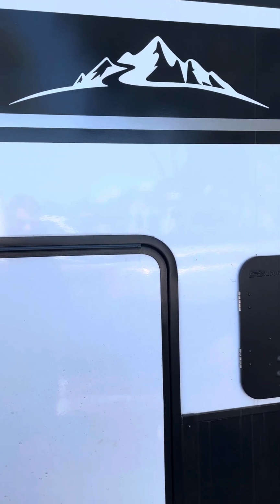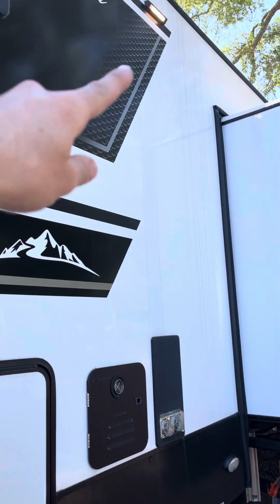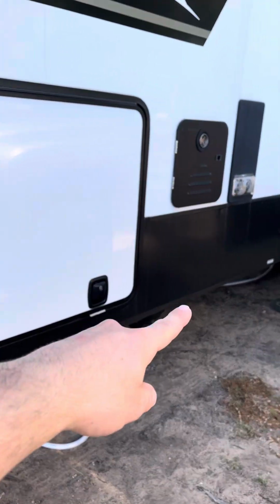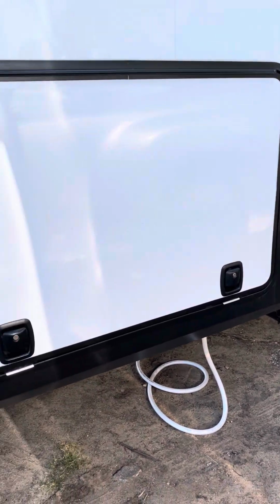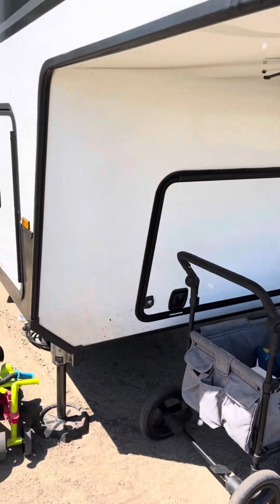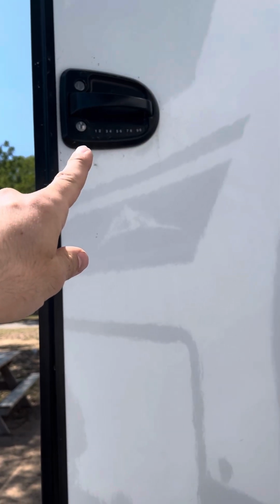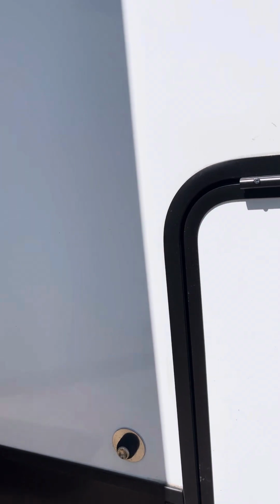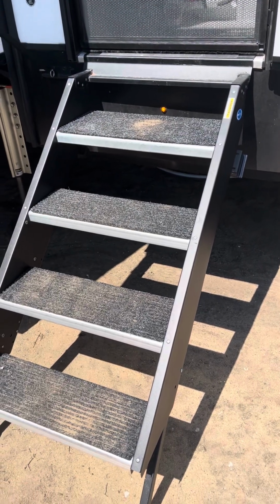RV Security and Safety On the Road - Tips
🔒 RV Security and Safety On the Road | Must-Know Tips to Protect Your Camper & Travel Smart 🛻

Staying safe while traveling is a top priority for every RVer. In this video, we share essential RV security and safety tips to help protect you, your family, and your camper while on the road. Whether you're a full-time RVer, weekend warrior, or just starting your RV journey, these RV safety tips will help you feel more secure wherever you camp.

We cover practical advice on securing your RV at campgrounds, preventing RV break-ins, and protecting your belongings while traveling. You'll also learn about RV safety devices, camper door locks, motion lights, and the best RV security cameras.

✅ Top RV travel safety tips for 2025
✅ How to secure your RV when boondocking or overnighting
✅ Must-have RV safety gear and technology for travelers

Perfect for anyone looking for camper safety hacks, RV security systems, and on-the-road safety advice.

blink camera outdoor
RV Door lock
Solar Motion Light
RV Door Slam Lock

🚐 RV ESSENTIALS:
Camco Rhino Flex Sewer Hose & Elbow Kit
Camco Water Filter
Rubber Wheel Chocks
Power Watchdog 30 Amp Surge Protector/EMS
Power Watchdog 50 Amp Surge Protector/EMS
Beech Lane Wireless RV Leveler
Liquified RV Tank Treatment
Tire TST TPMS
Water Pressure Regulator
Best RV Water Hose
Yakry Back Up Camera System
RV Water Filtration Systems

⛑️ MAINTENANCE:
Boeshield T-9 Rust Preventative & Lubrication

There is NO ADDITIONAL COST TO YOU when purchasing from our links. AI imagery & audio may be used in this video. We may also receive products or payment to create videos, however our feedback is strictly based on our experiences, regardless of compensation. We  are sharing our tips and tricks that we have learned from Rving and from others. We use the products that we talk about. We leave honest reviews. We are not liable for any damage to your RV or injury that may incur from following our tips and tricks. Please do your own research as well. Be responsible and know your limits.